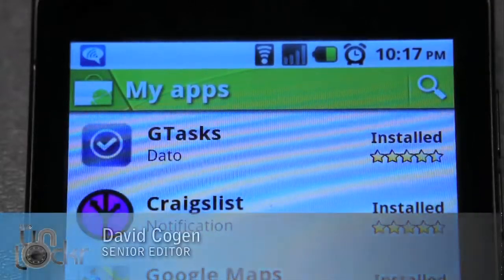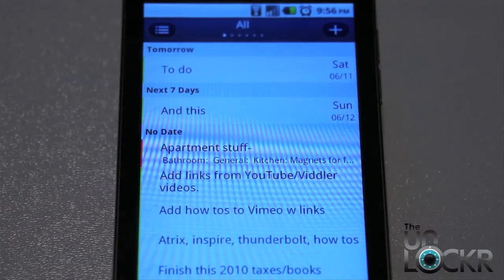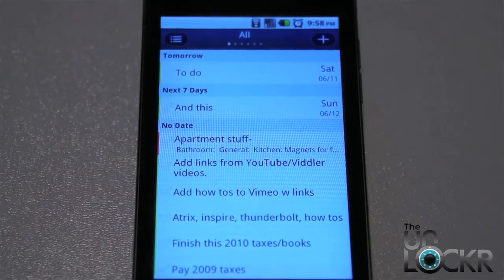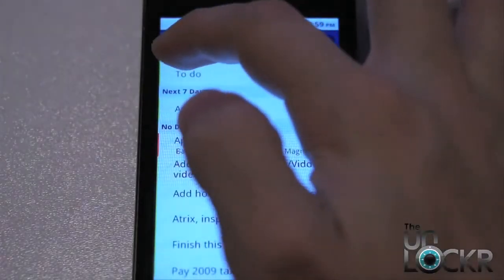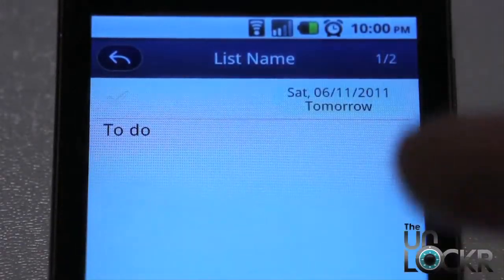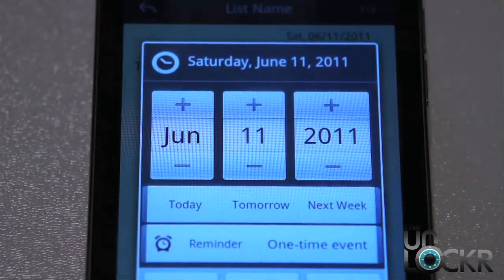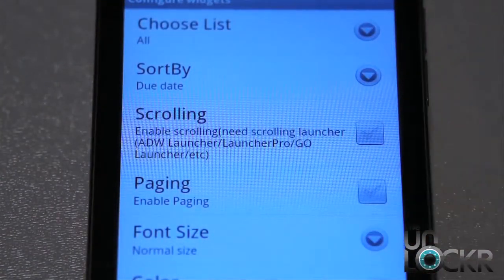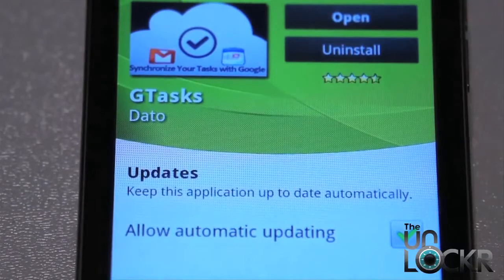Android App of the Day: GTasks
Now, I don't know about you, but I can be pretty forgetful. I, also, flash tons of ROMs on my phone (which in turns wipes it's data every time that happens). So what I needed was an app that could allow me to create to do lists and then sync them with Google Tasks so that when I reset my phone, redownload the app, all of my to do lists come with. Well, I've found a free app called GTasks that does just that. It's also pretty good at organizing those lists as well. Let's take a look.